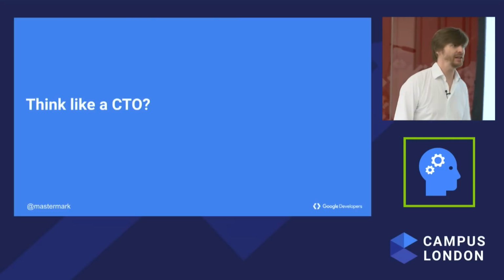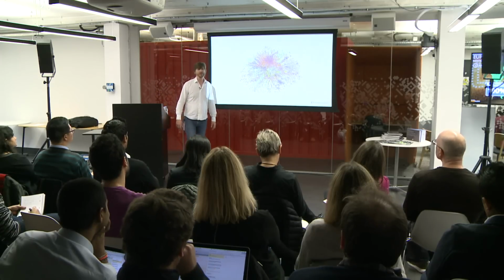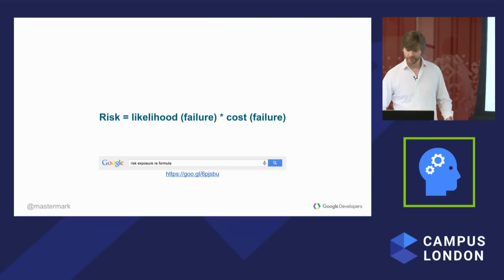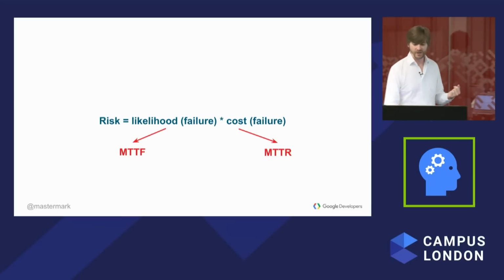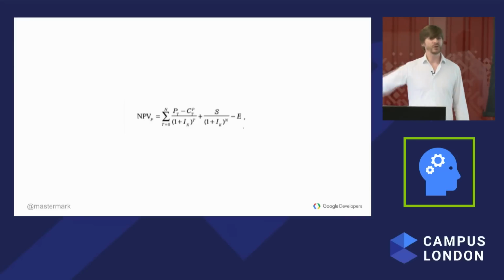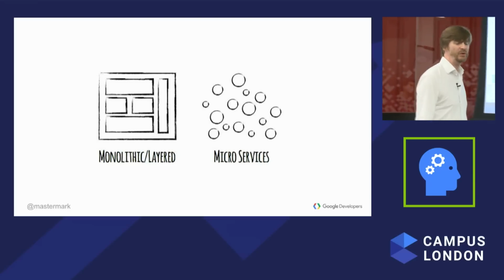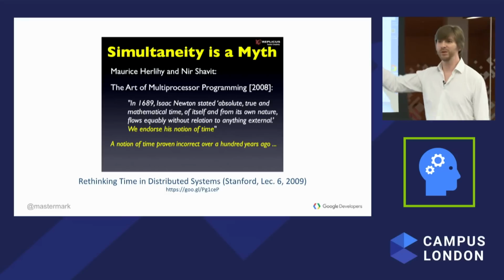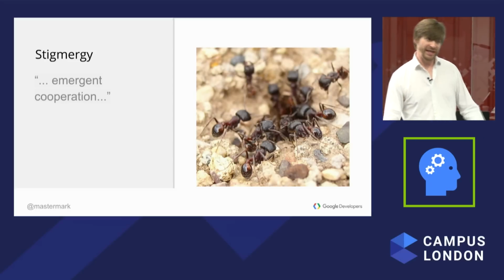CTO in a Box: The Tech Essentials for Startups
Take this lunchtime crash course in the essentials of tech for a startup, helpful for those new to the community and veterans alike - some essential reminders and tips - with Mark Masterson, Google Developer Relations.